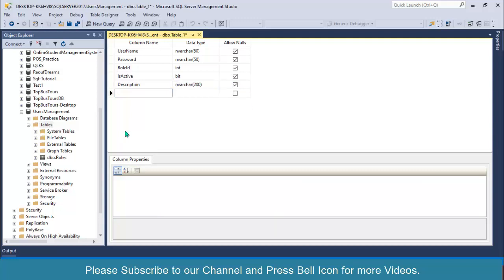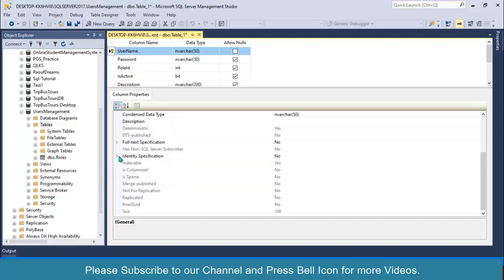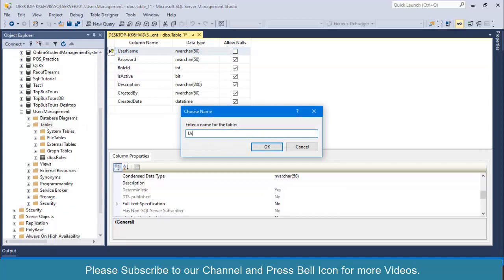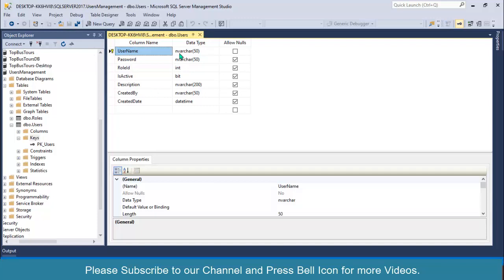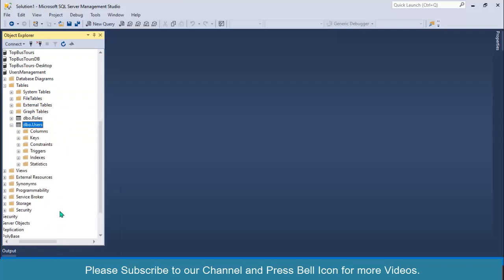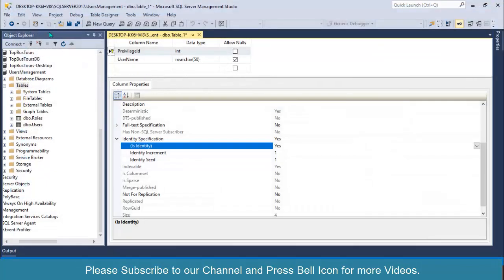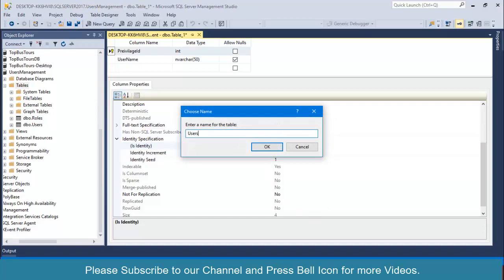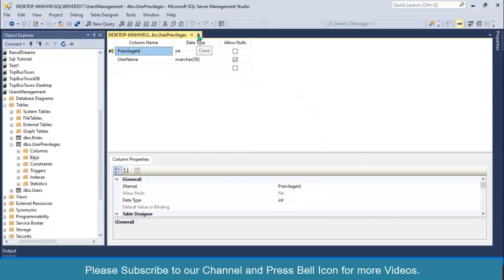Users Management System with C# and SQL -02- Database Design For Users | Roles | Previleges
In this video you will learn about Users Management System with C# and SQL -02- Database Design For Users | Roles | Previleges

This is the complete tutorial for those who are interested to secure their desktop applications using C# and SQL. Securing Includes your application
should allow to create new users, view users, update users, delete users, create new roles, view roles, update roles, delete roles, assign roles
to users, block or restrict users, login, logout and change password.

All of above mentioned concepts are explained and practically implemented in this complete course.

The main benefit of this tutorial series is that you can export this project as an template and you can then reuse this project for your next projects rather than writing every thing from scrach or copy pasting.

Course Contents
Part-01 Introduction to Users Mangement - Course Contents with Project Demo
Part-02 Database Design For Users Mangement - Users - Roles and Previlages
Part-03 Create New Project and Configure Connection String with SQL
Part-04 Design Template Form - Apply Same Styles To All New Forms
Part-05 Save New User Role in Database using Form Validation & Store Procedure
Part-06 Load Roles Data From Databse and Display in Data Grid View
Part-07 Search Roles - Search Record From SQL using C# and Like Operator with Store Procedure
Part-08 Reload Data For Update - Transfer Data From Data Grid View and Display To Another Form
Part-09 Update Role - Update Data From Winform to SQL using Store Procedure
Part-10 Delete User Role - Delete Data From SQL using Winform and Store Procedure
Part-11 Use Confirmation Before Delete or Update Operations -Use Dialog Result
Part-12 Designing Users Registration Form with Form Validations
Part-13 Load Roles - Load Data Into Combo Box from SQL using Store Procedure
Part-14 Save User Information in SQL with Form Validations using Store Procedure
Part-15 Password Encryption - Encrypt and Save Data into SQL using C# MD5 and Store Procedure
Part-16 Display Users - Load Data From Sql To Data Grid View using INNER Join in Stored Procedures
Part-17 Search User by User Name and Role - Search using Like Operator and Inner Join with Store Procedure
Part-18 Reload User Information For Update - Transfer Values from data grid view to next form controls
Part-19 Update User Record - How to Update Data into SQL Table from win form C#
Part-20 Delete User Record - How to Delete Record from SQL using C# and Store Procedure
Part-21 Design & Code Login Form - Create Login Form using C# and SQL Store Procedure
Part-22 How to Design Dashboard Form or Main Menu Form in Win Form C#
Part-23 Design Change Password Form and Form Validations using C# Win Form
Part-24 Get Logged In User Detail and Display in Main Menu
Part-25 Change Password From Winform to SQL after verifying old password
Part-26 Restrict Access - Displaying Different Menu To Admin and Other Users
Part-27 Finishing Up - Last Video Create Project Template & Use Users Management for your next projects